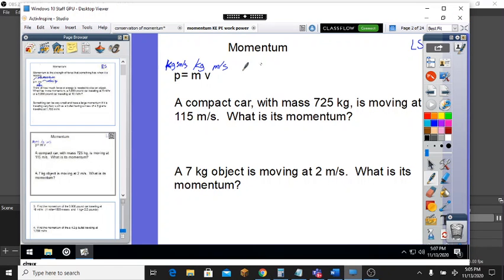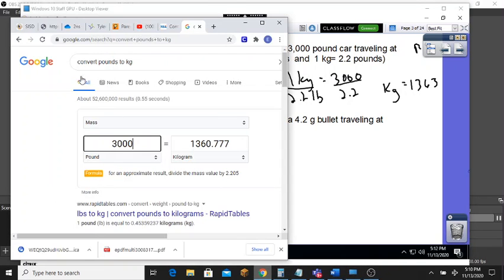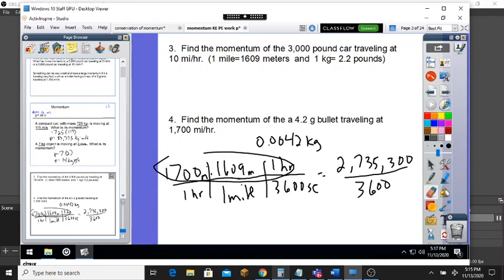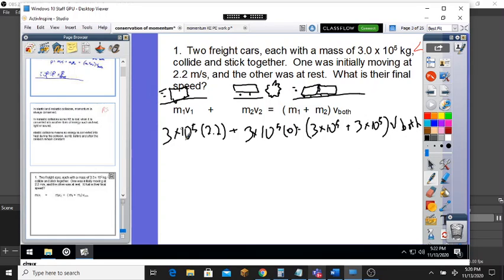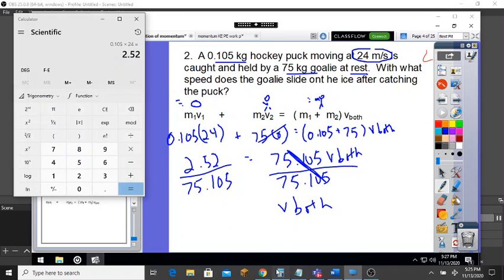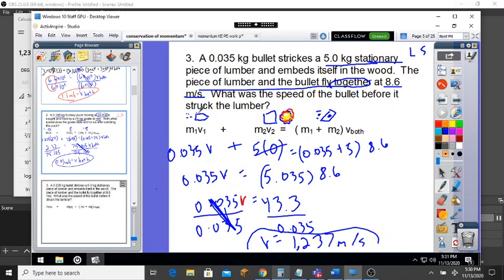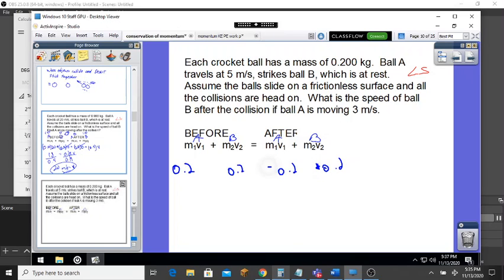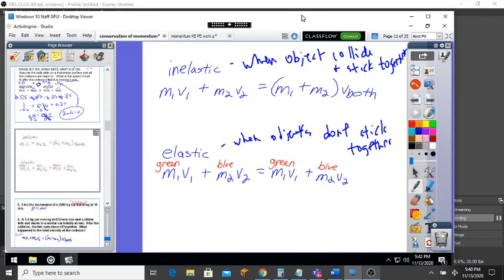momentum elastic and inelastic